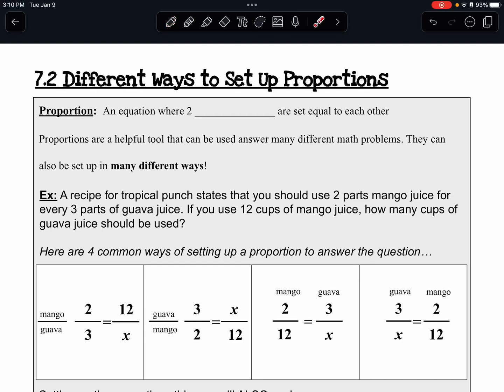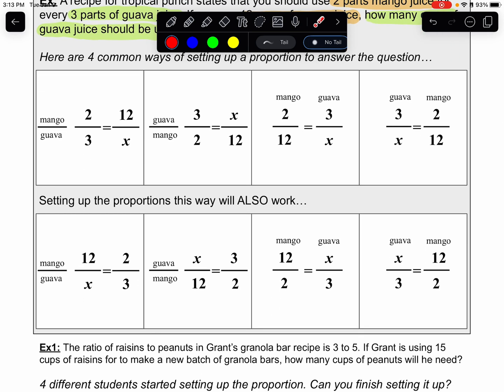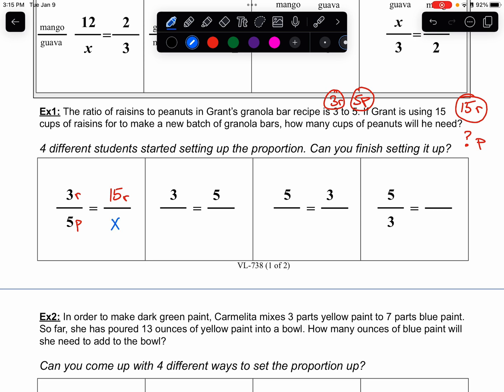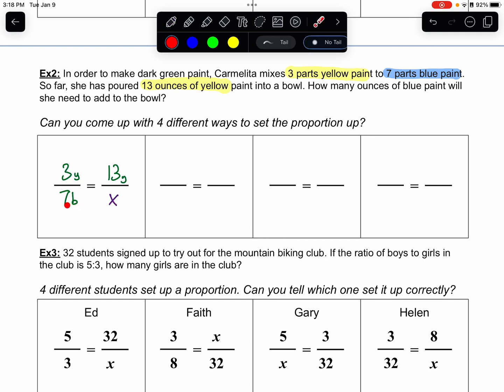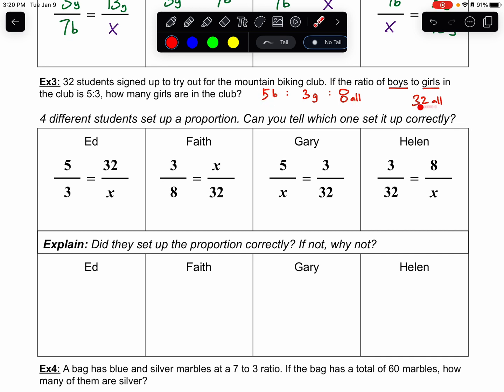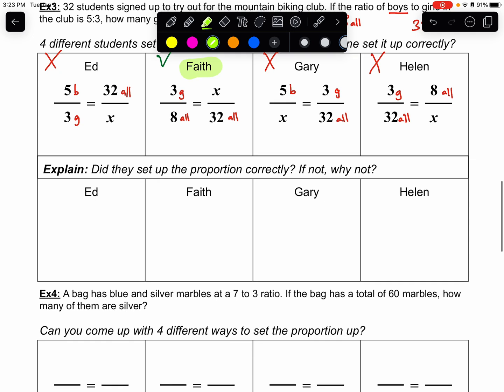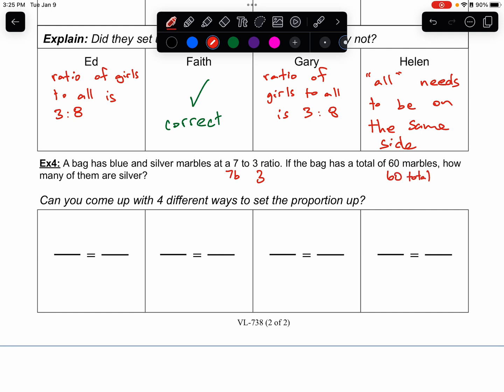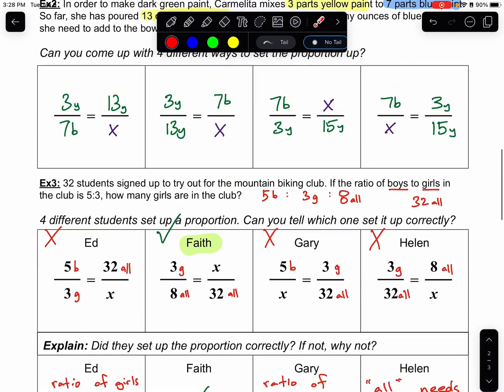M6 - 7.2 NOTES ￼Different ways to Set Up Proportions (VL-738)